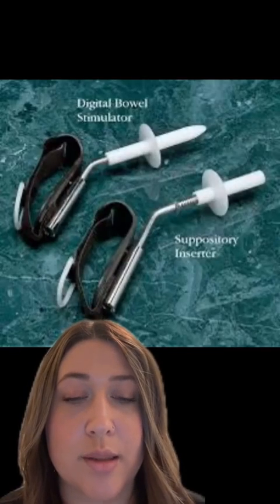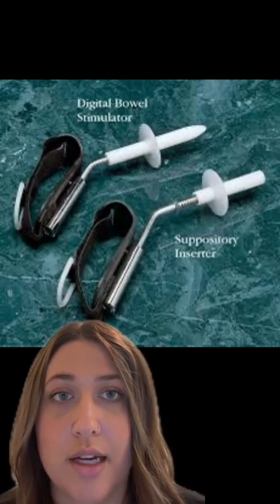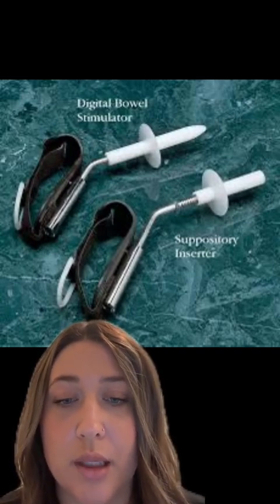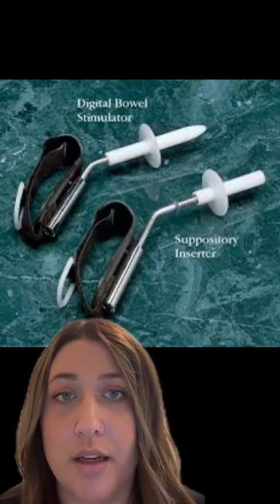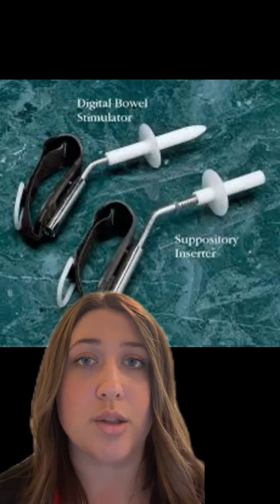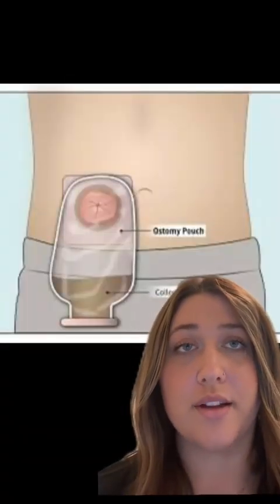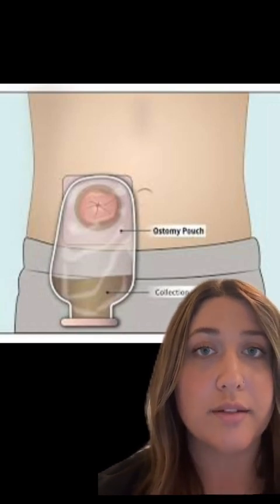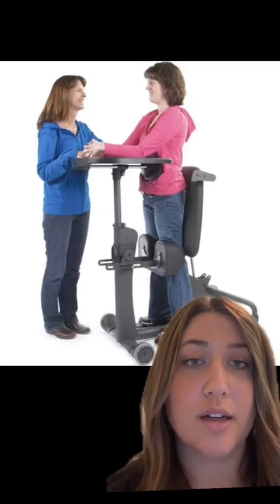Bowel Management: Upper Level Injury